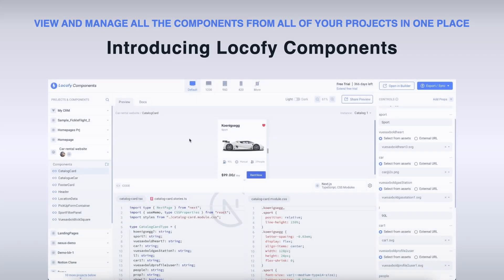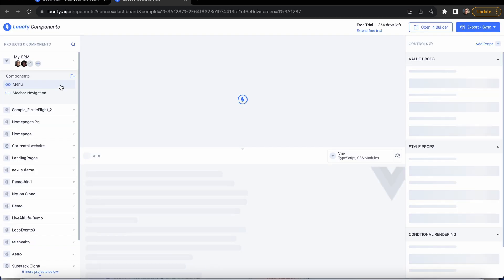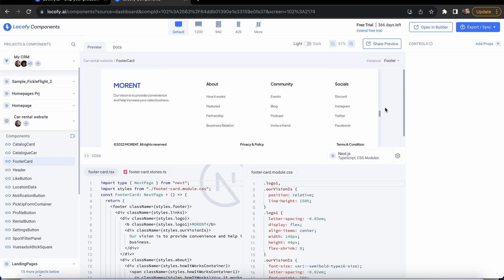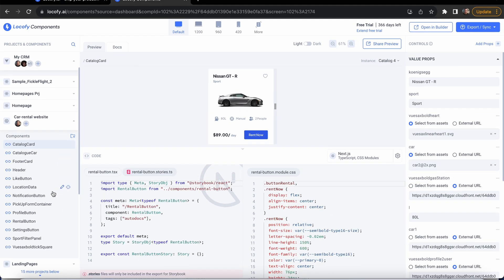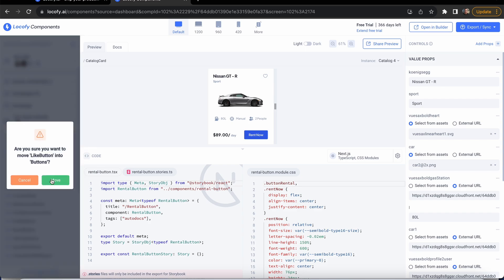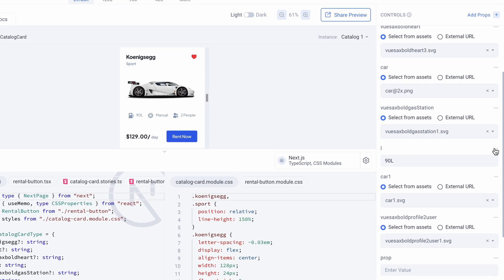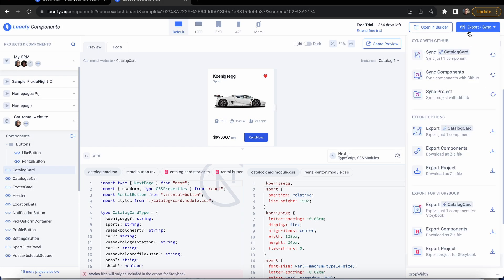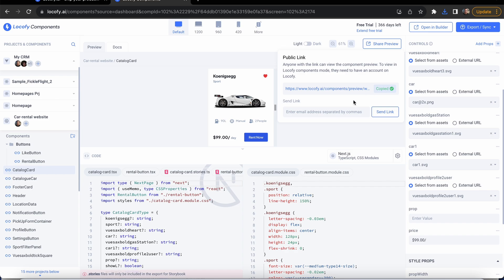Introducing Locofy Components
View and manage all the components from all of your projects in one place.

✅ Easily preview components and control props
✅ Organize your components better with Locofy.ai
✅ Export your component code for Storybook
✅ Showcase your components to others by sending them a link

Build 10x faster with Locofy.ai⚡️